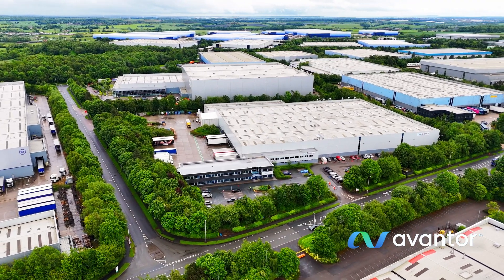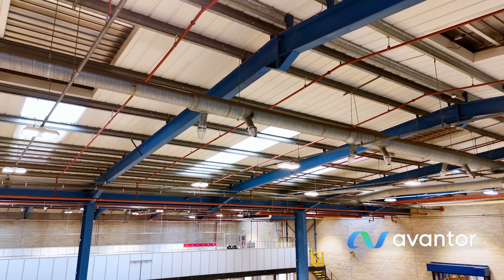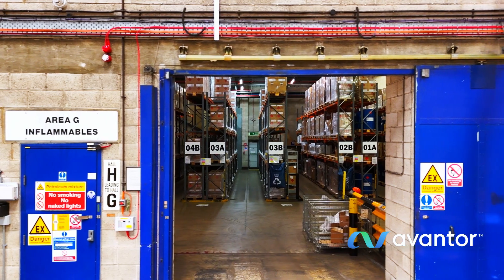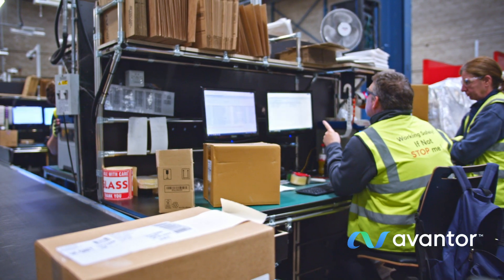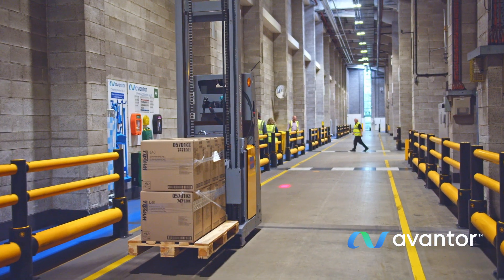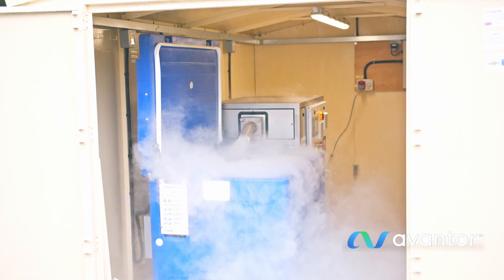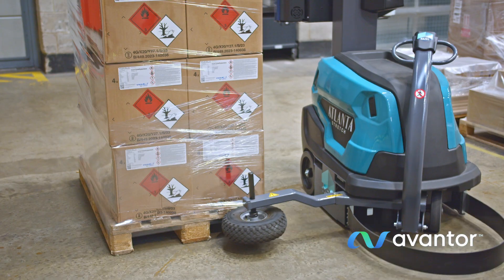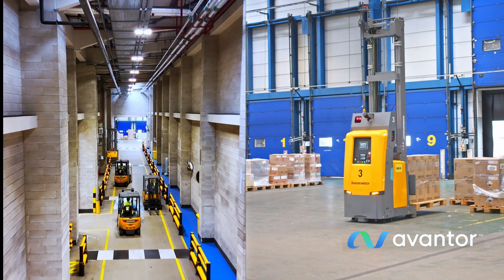Innovative Distribution Center in Lutterworth, UK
The Lutterworth, UK video highlights the cutting-edge automation technology implemented at our distribution facility. Watch how advanced robotics and automated systems streamline operations, increase efficiency, and ensure faster, more accurate order fulfillment. Discover how this state-of-the-art facility is setting a new standard for distribution and delivering top-tier service to our customers.